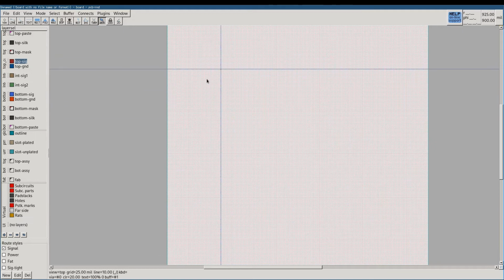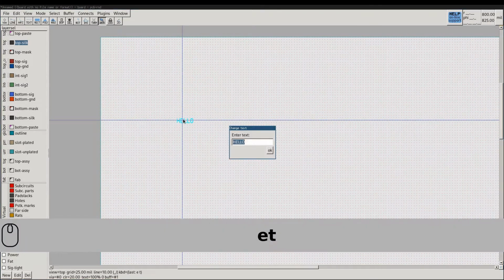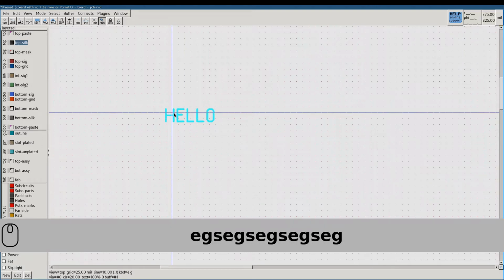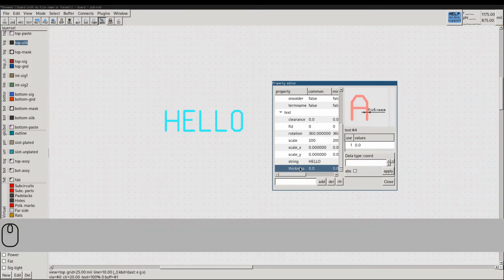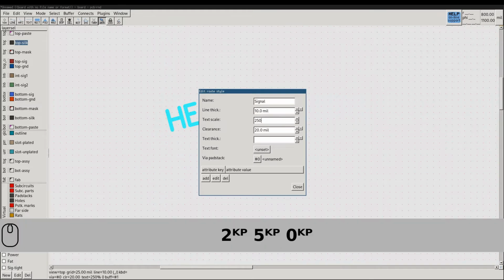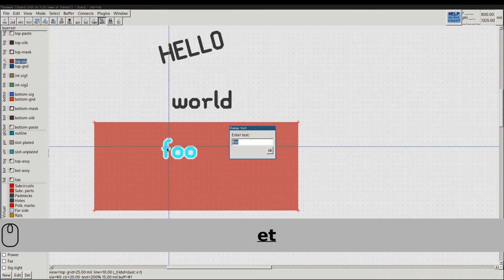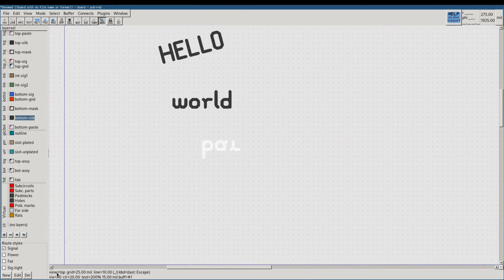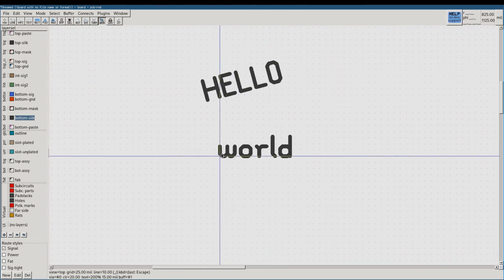pcb-rnd: the text tool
how to add text in the pcb-rnd EDA software